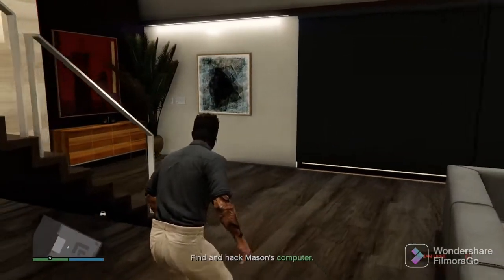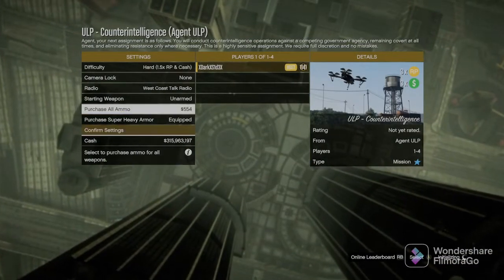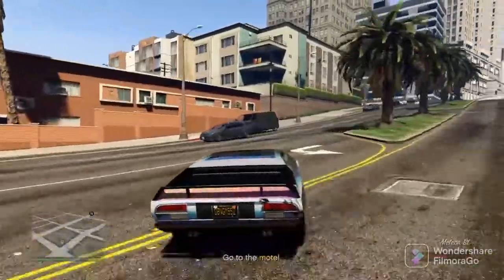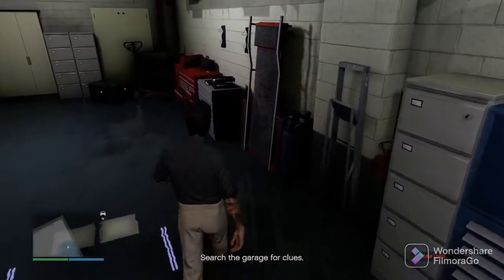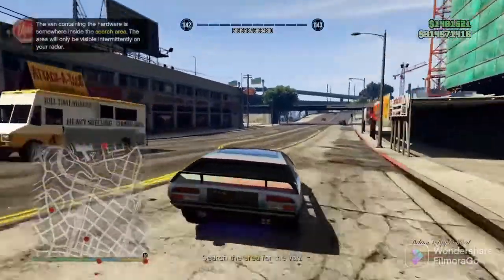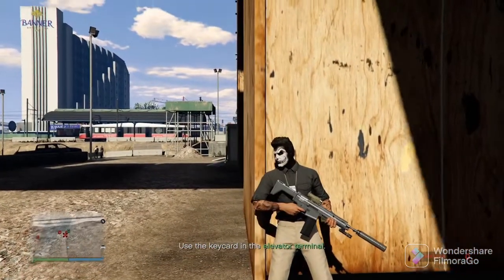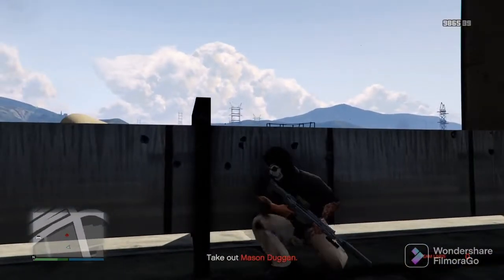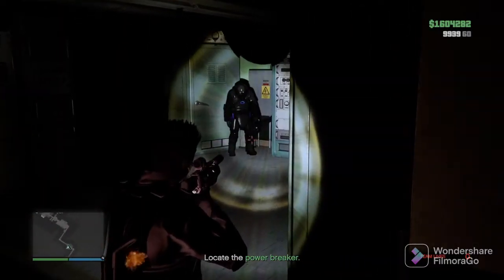NEW IAA DLC MISSIONS